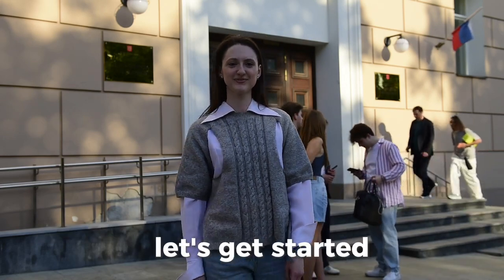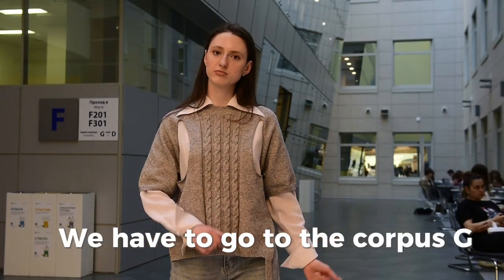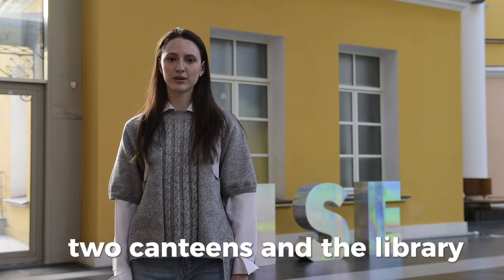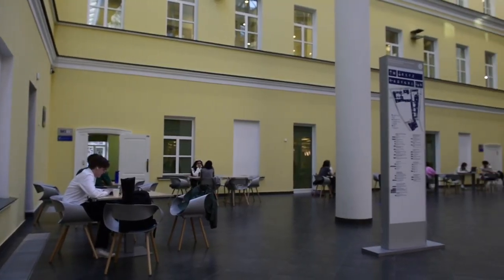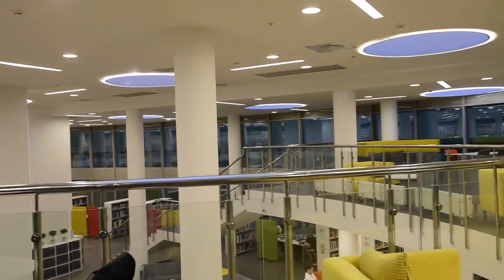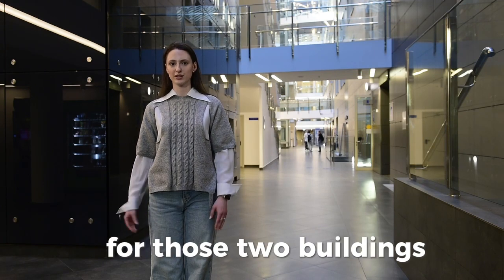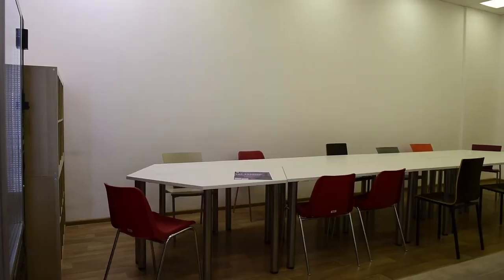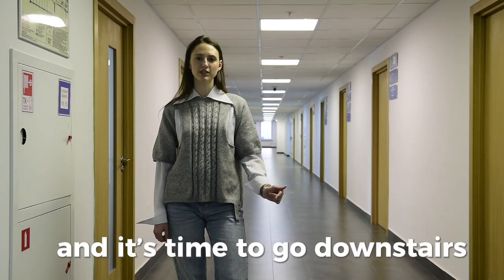InHSE campus | Pokrovka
Hey InHSE community 💙

We’re launching a new video series — created in collaboration with the Student Council.

From Basmannaya to Pokrovka — you’ll see the buildings through the eyes of those who spend their days here: choosing a classroom for group work, staying after lecture to talk with a professor, joining initiatives, and feeling a sense of belonging.

These videos are about atmosphere. About details. About what makes a campus yours.

For current students. For future students. For everyone in InHSE family 💙hse